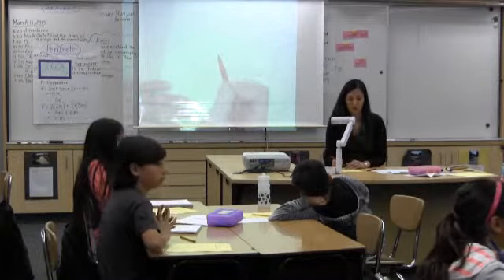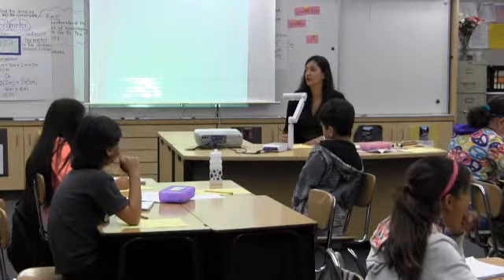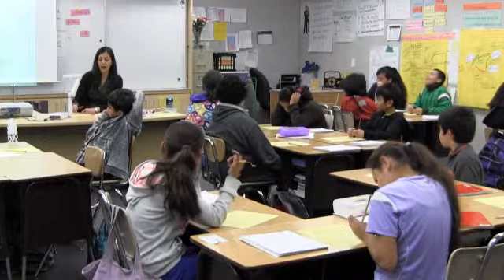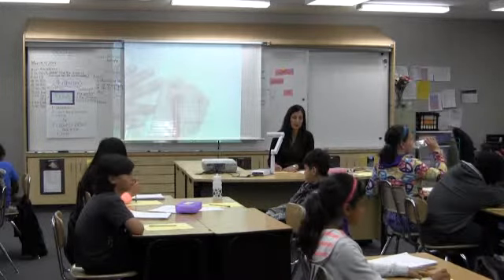Area Lesson - Part 4 - 5th Grade math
Ms. Bali - 5th Grade
ELLISA Project